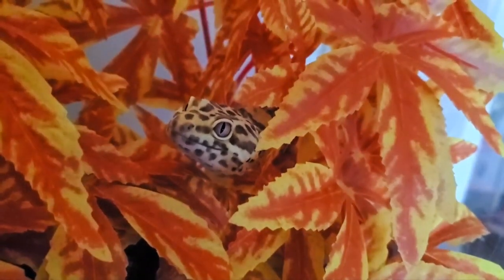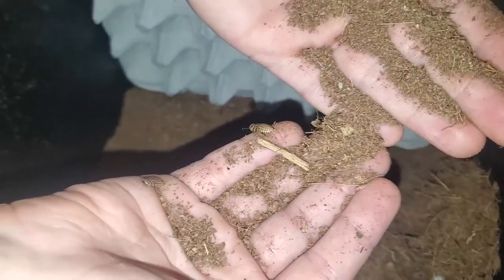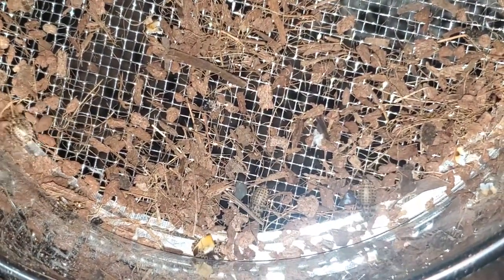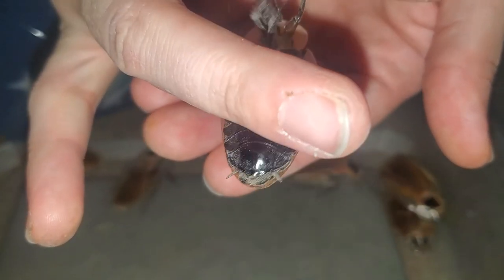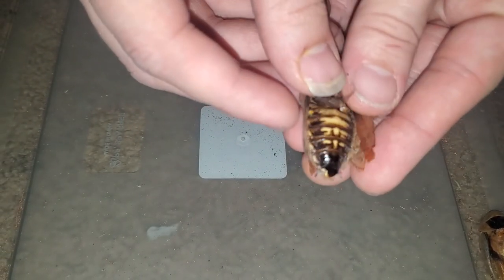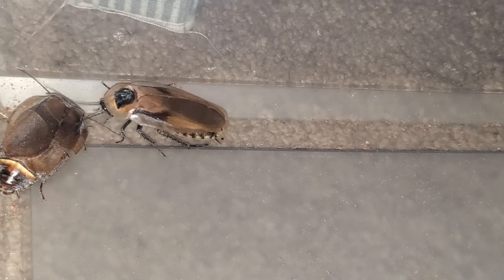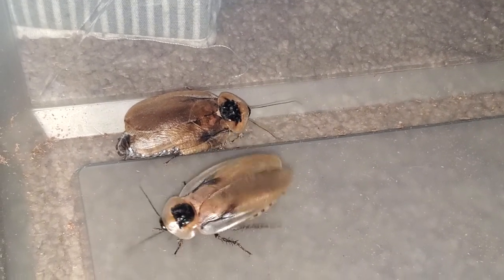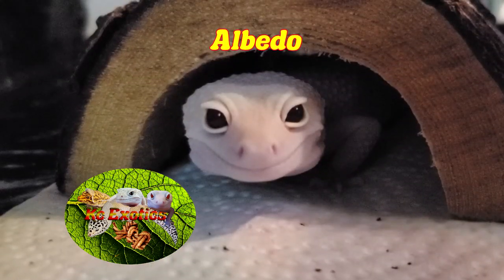Discoid Roach Colony - Sex Roaches and Large Nymphs - Discoid roach Care - Breed Discoid Roaches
Discoid Roach update

So lets start off with what I changes i have made to the enclosure since my breeding video and what mistakes I made as well. So, I got some suggestions from Luna Roaches and they have turned out to be great. I added coconut fiber to the bottom of the enclosure to allow for the babies and adults to dig around in. It turns out they absolutely love it. Often times I find adults digging, and if I handle them and place them back, they normally dig right out of sight. It absorbs and retains moisture well, so it should make managing the humidity a bit easier if you happen to live in a low humidity place. Another thing Luna Roaches suggested to me was to not clean out the roach frass and that it is good for the babies to eat it to help build their immune systems and gut bacteria. As he put it, it is roach gold. It collects in the bedding on the floor and you don't really notice it and creates no smell. While we are on the topic of the floor, that is also where your nymphs will spend the majority of their time until they get a bit bigger. I've placed some bedding in a sifter to show you some of the small nymphs. There are a lot of them scattered about the mulch, this is just some.
 Depending on conditions, such as availability of good food, constant water source, and proper heating, they can take upwards of 4-5 months to fully mature into winged adults that can live a year or a bit longer. While they start off small. They grow very fat and have a decent weight to them.
Now for adults. In my last video I showed a few examples of a single male and female. I have seperated out the adults from the larger nymphs. I'm going to sex them on screen and also show you an easy way of handling them to hold them still without having to apply much pressure. I use two hands and either hold the roach sorta like a sandwhich, or, cup it into the palm of my hand exposing the bottom of the abdoment

 females, have 1 very large plate. Another different is males are typically lighter in underbelly color, exhibiting more yellows, visible stripes and patterning. While the females, are generally fatter, especially when they are pregnant, which also makes them by default, heavier than males. Female underbellys are almost black, some may have some yellowing. But the singular large plate is the give away until you can sex them by color. You can sex large nymphs in the same manner as I am showing you now. The smaller ones, it is almost impossible to tell due to holding them still, and the plates may not be visible and you may cause harm to the nymph.

 In total, I have 14 adults. 6 of them were female, 8 were male. If the average female produces around 30 nymphs every 30-45 days, I should be getting around 120-200 nymph, give or take, every 45 days. Once the colony has been established for 1 year and no feeding off of any of the roaches, my colony should grow rapidly. I am estimating a colony of around 300 adults by this July, I as am expecting at least another 100 before the end of the year, who should fully mature by then. If they are exactly 1/1, which they won't be, but just for ease of math. With 150 roaches and doing the very bottom end of what they lay, which is 20, I'm looking at potentially 3000 roaches a month once I hit my goal. If I create more bins from there. More and more growth. Within the next 2 years, I am hoping to have a bussiness established and this channel as a guide all the way up to turning this from being a simply hobbiest to a potential career. If you believe in me, show your support in the comments!
 I have figured out that the fluttering of the wings has something to do with mating. The roach will flutter its wings. And then turn itself around with its wings raised, and back into the other. I have heard their mating is done rear to rear. I believe they release a pheromone or something the other roaches can detect. Just speculation. Or fanning something that builds up under the wings to signal that a male is here. There is this cool little dance they will do while following a female if she walks away or ignores him. It's almost as if males get super excited to when noticing a female. They are very determined once they start this. He will keep trying. We videoed these guys for a good 20 minutes doing this, trying catch something. Seeing this is common, just haven't seen the actual mating yet. Perhaps I can include that in a coming update video on the colony. They are growing fast. I started with 3 females and 3 males and 16 nymphs.

Discoid Roach Colony, Sex Roaches and Large Nymphs, Discoid Roach Growth, Discoid Roach Maturity

dubia roach replacement

breed discoid roaches

discoid roach care